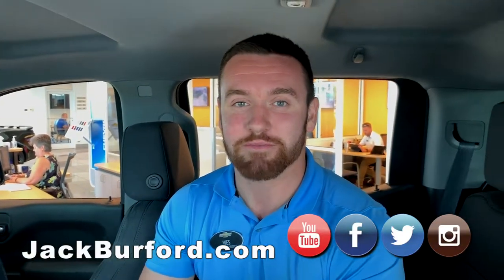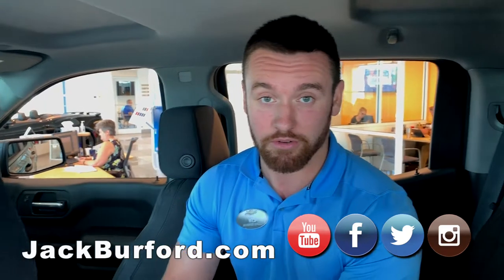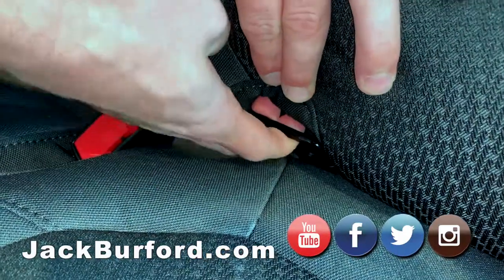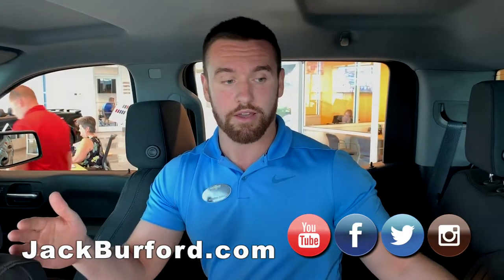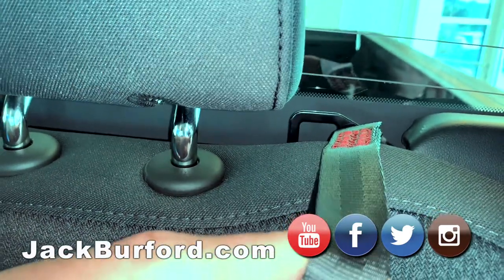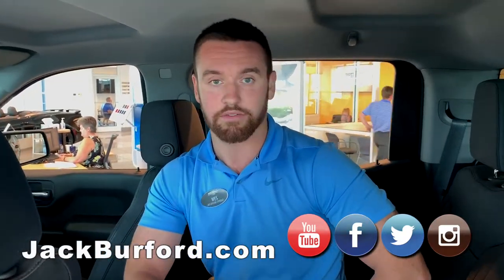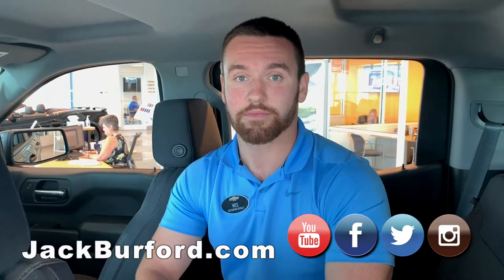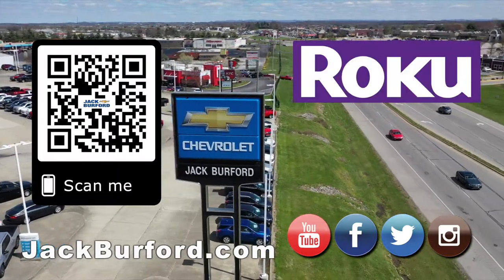Child Passenger Safety Week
September 15-21, 2019 is Child Passenger Safety Week. Wes shows you Chevrolets child safety anchors.